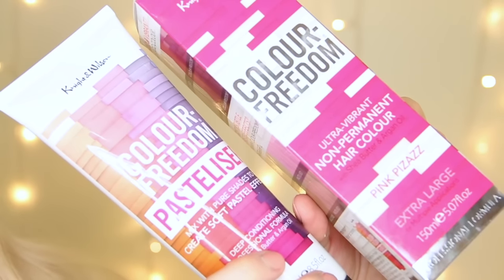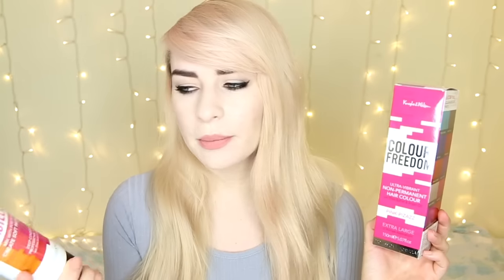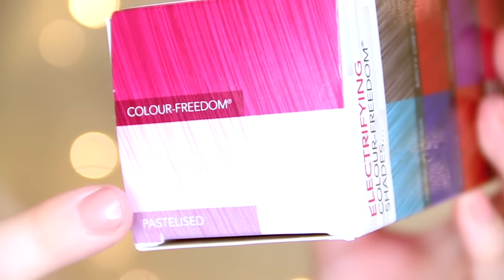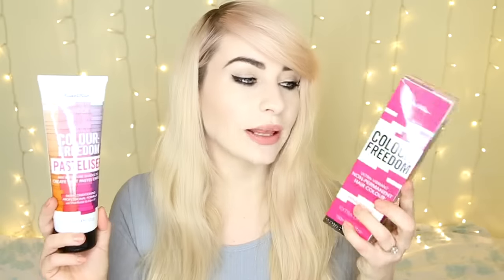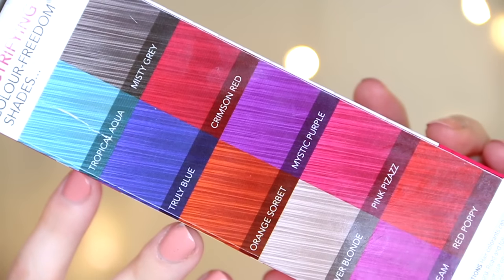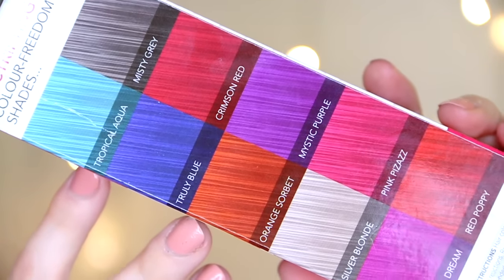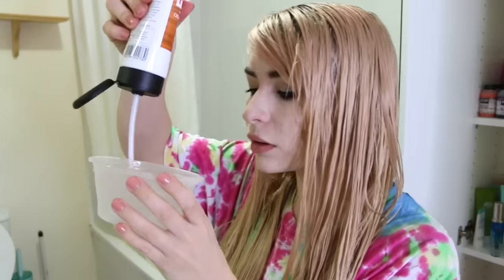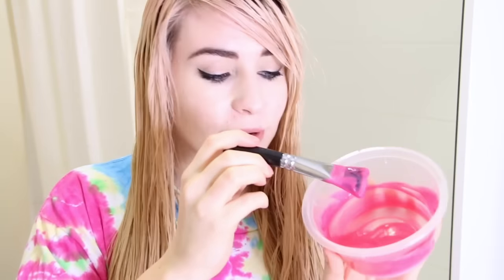HOW TO DYE HAIR PINK #2 | Katie Snooks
The 2nd in my 'testing out hair dyes' video!  This time using the Colour Freedom dye in Pink Pizazz!